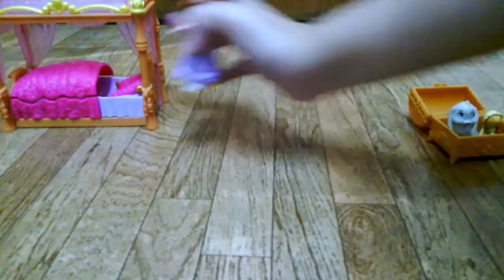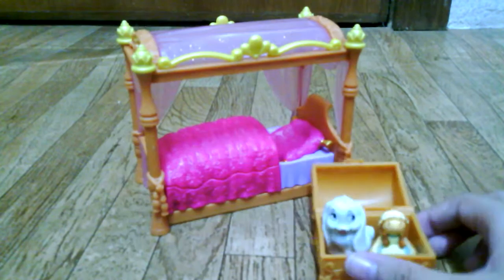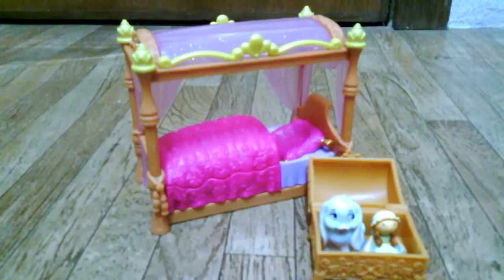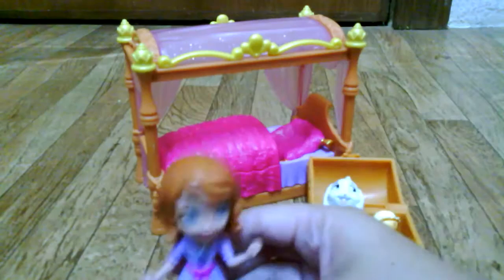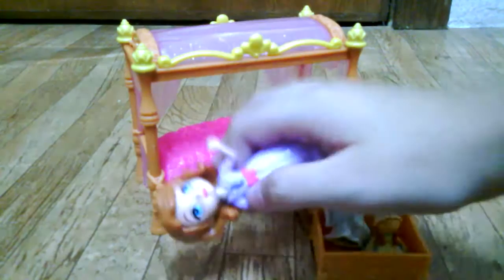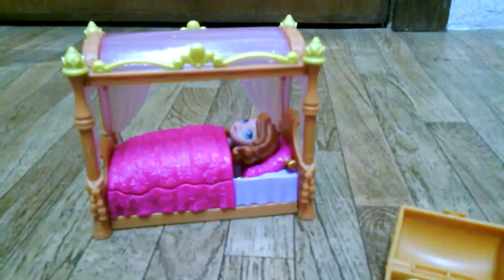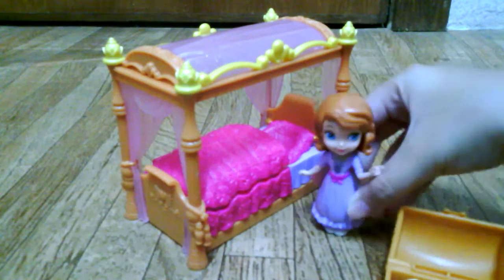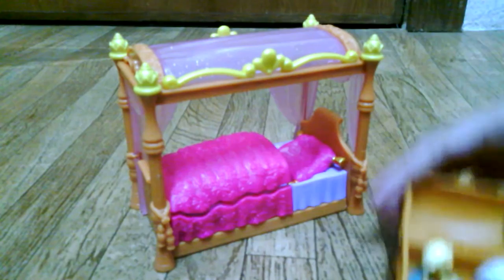sofiia royal bed and trunk